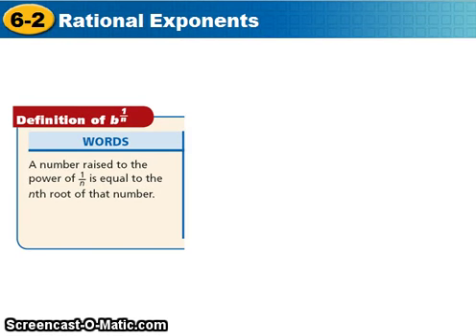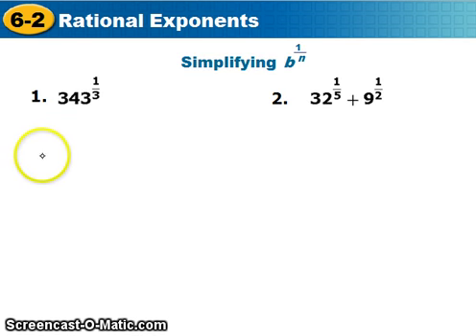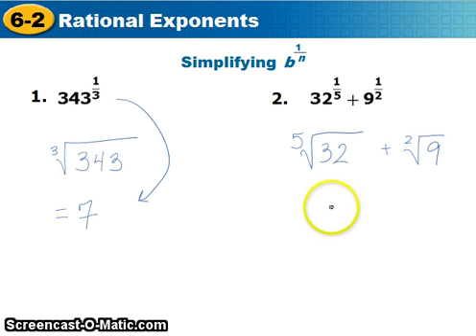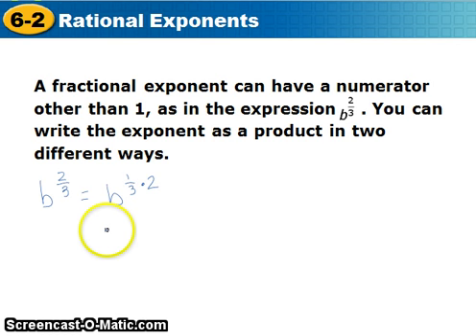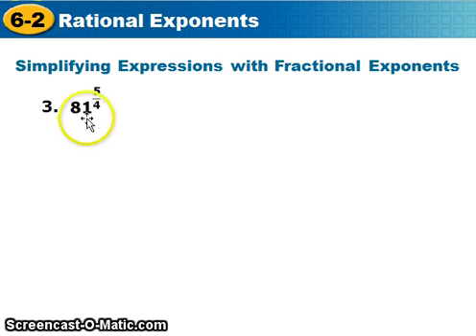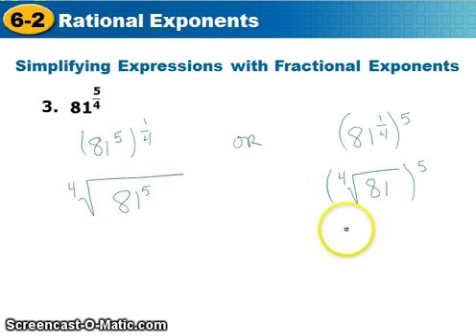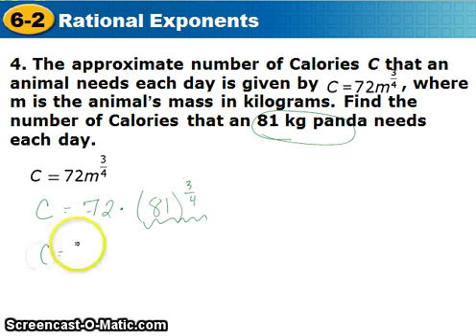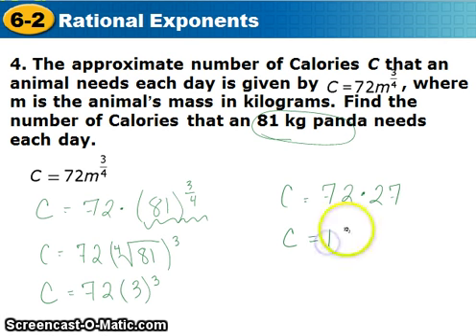Simplifying Fractional Exponents